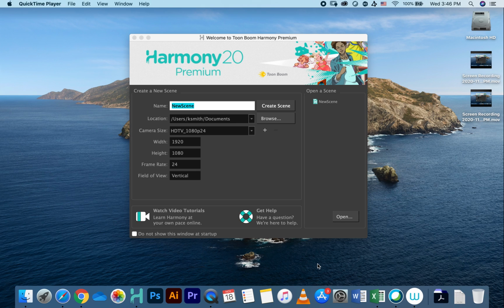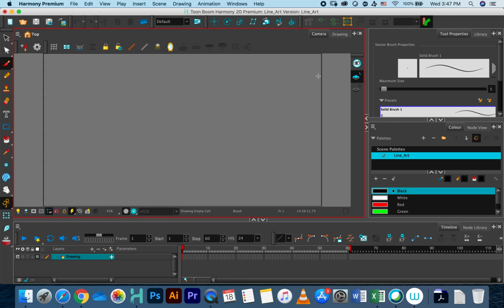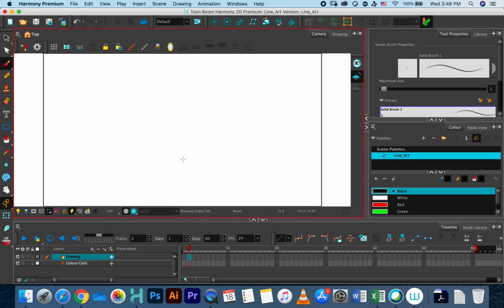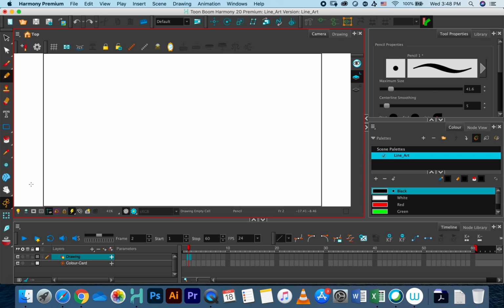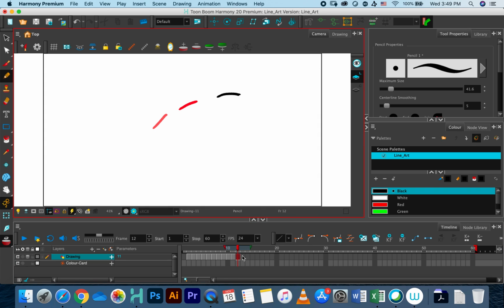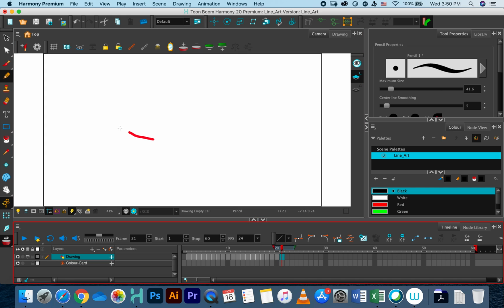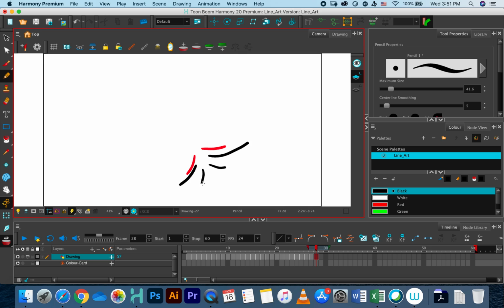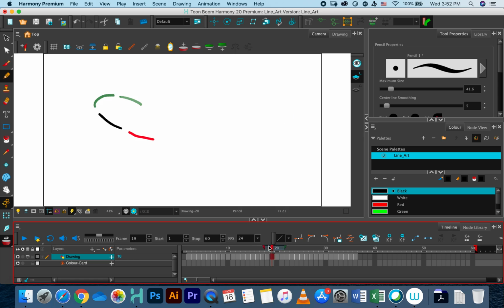Line Art animation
This is a simple line animation to introduce students to the ToonBoom Harmony workspace and timeline.